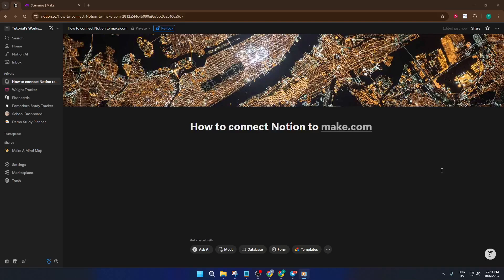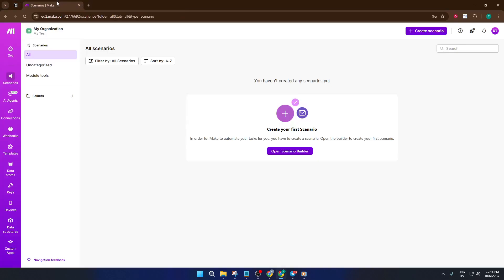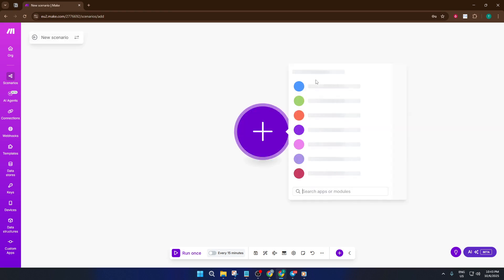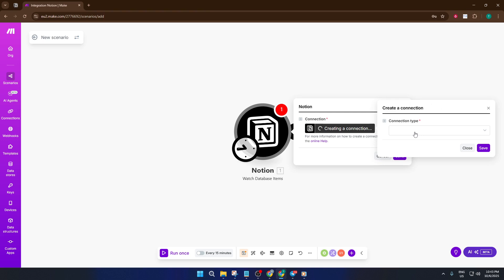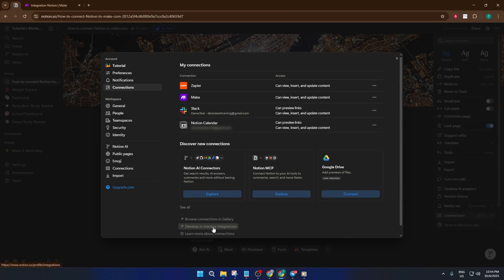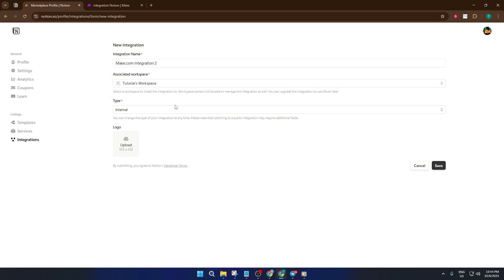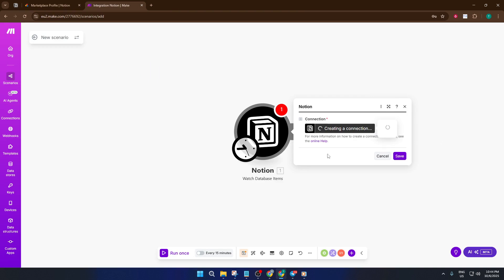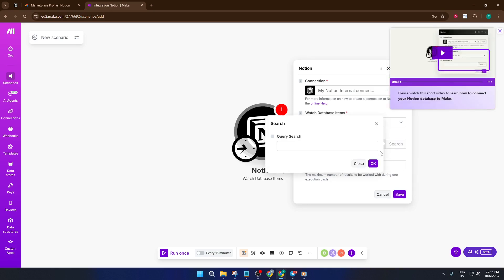How To Connect Notion To Make.com (Easiest Way) (2026 Guide)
Learn how to seamlessly connect Notion to make.com (formerly Integromat) and automate your workflow in this easy-to-follow tutorial!

⏱️ Timestamps:
00:00 – Introduction
00:45 – What is make.com?
01:30 – Prerequisites & Supported Platforms
02:15 – Accessing Notion API Integration
03:20 – Creating a Make Scenario
05:10 – Connecting Notion account to make.com
07:00 – Mapping Notion databases & pages
09:00 – Testing your automation
10:15 – Troubleshooting tips
11:00 – Use cases and next steps

In this video, you'll learn how to set up a secure integration between Notion (supports all account types and platforms: Notion Web, Desktop, Mobile) and make.com, enabling you to automate data sync and streamline project management processes. We’ll cover authentication, permissions, scenario creation, and a real-world example. Whether you're a beginner or looking to expand your productivity toolkit, this guide has you covered.